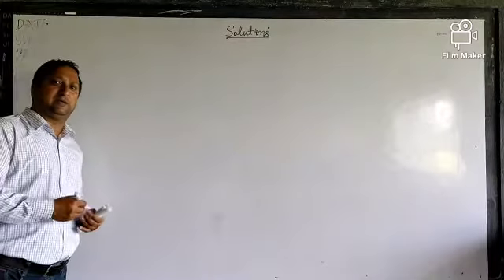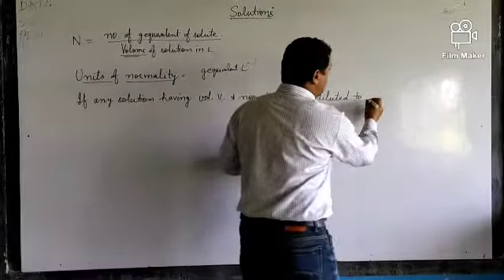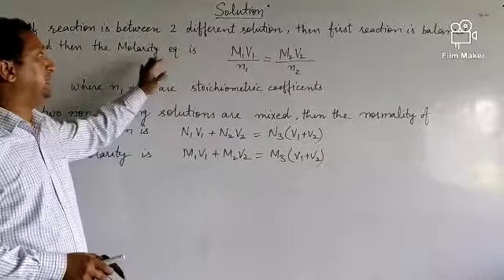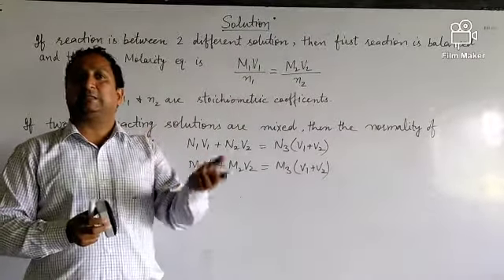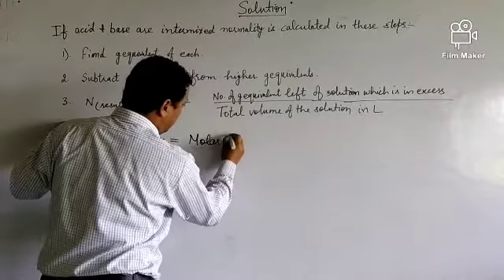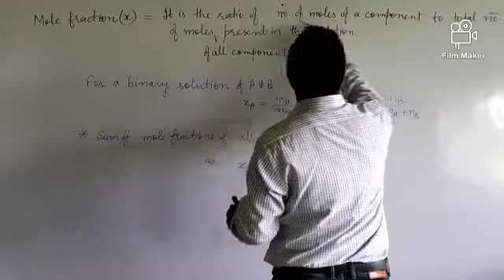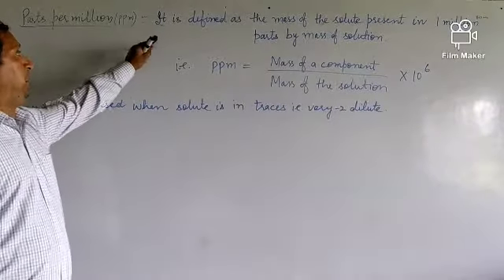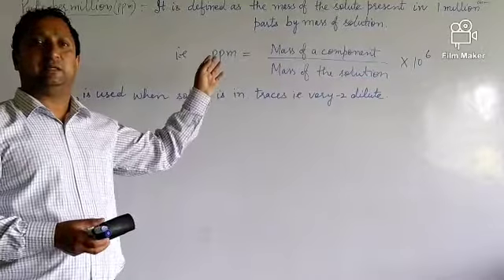Solution Part-2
Concentration terms